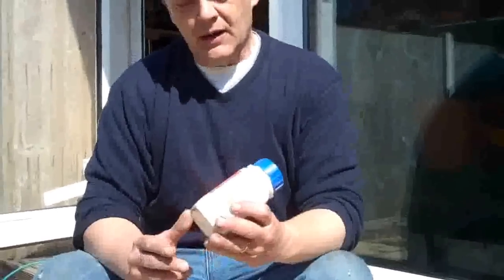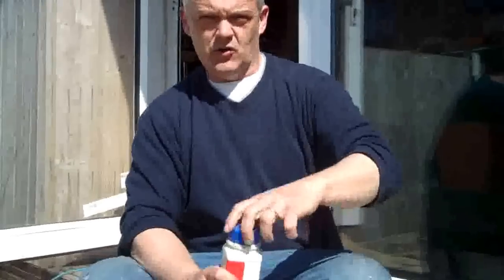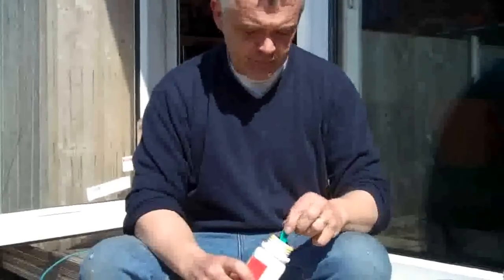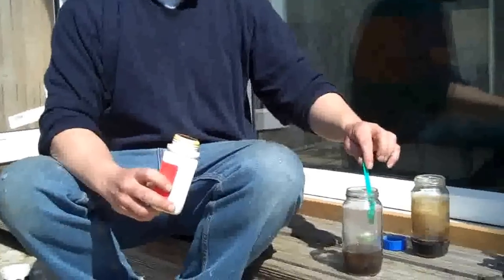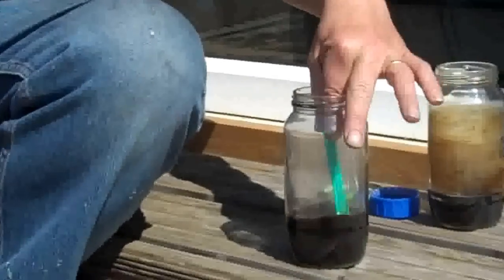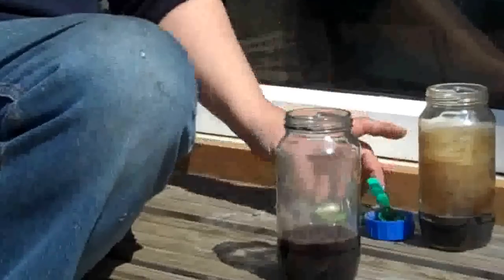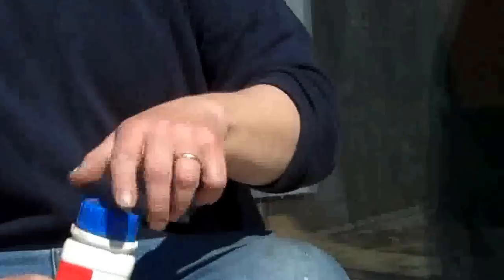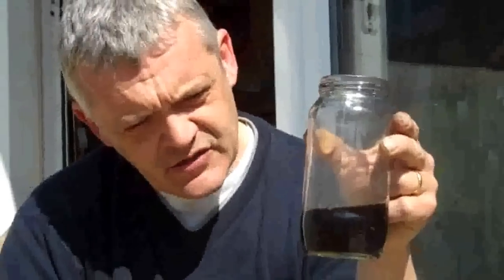Air Stable Iron nanoparticles from green tea and HTC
I am pretty sure you could use this method for other nanoparticles - like copper for instance. But an interesting method I thought